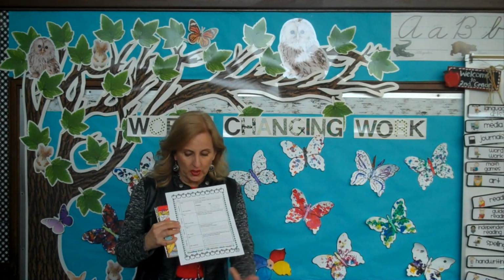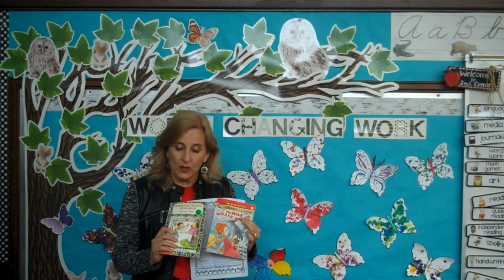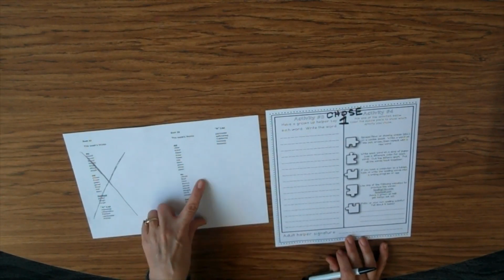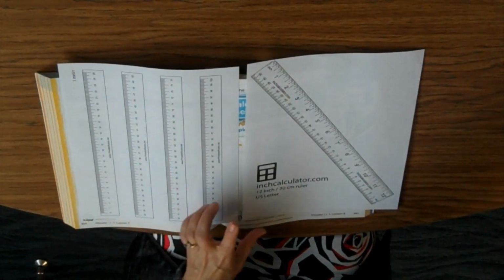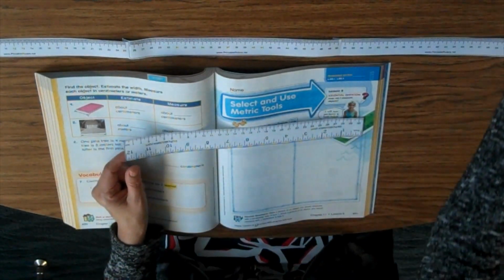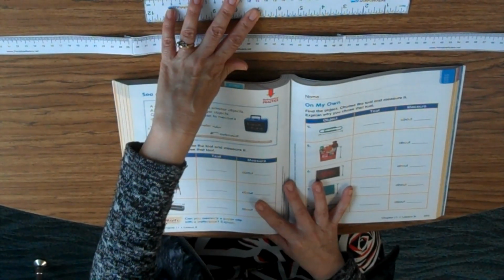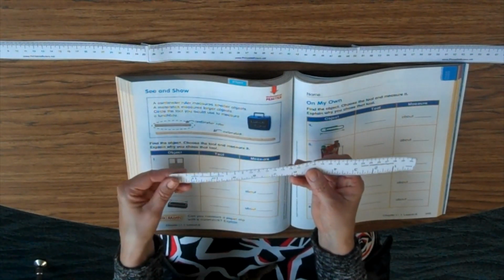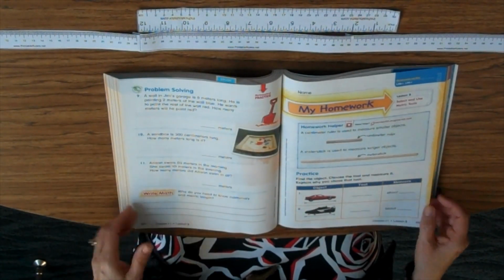2nd Grade 5/19/20